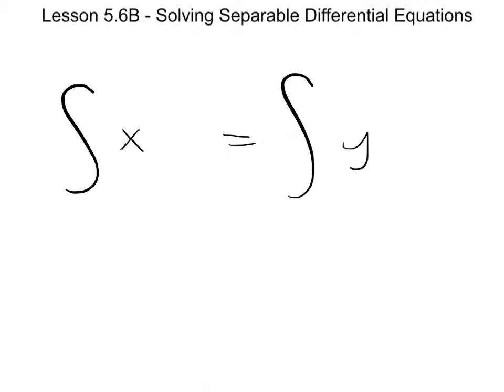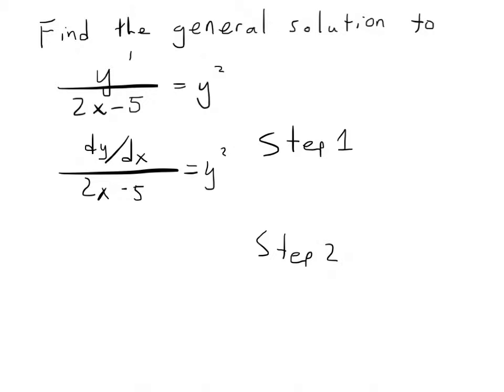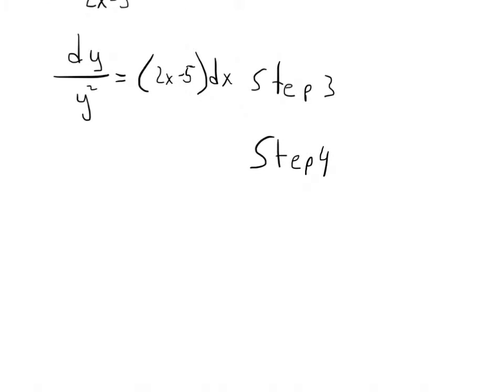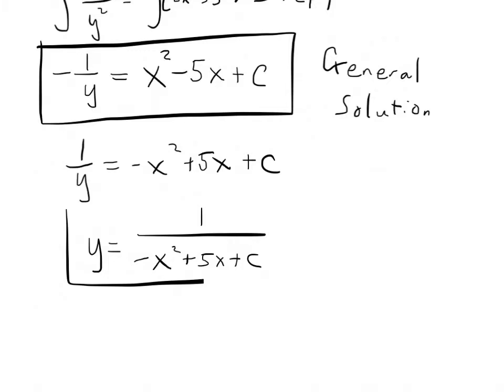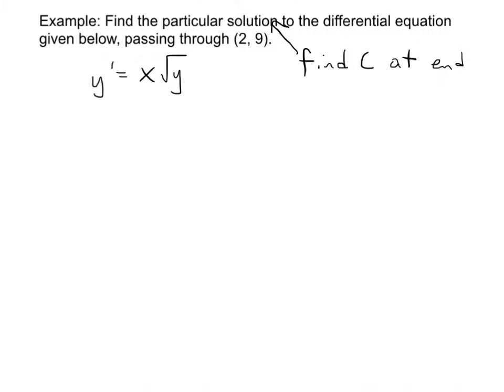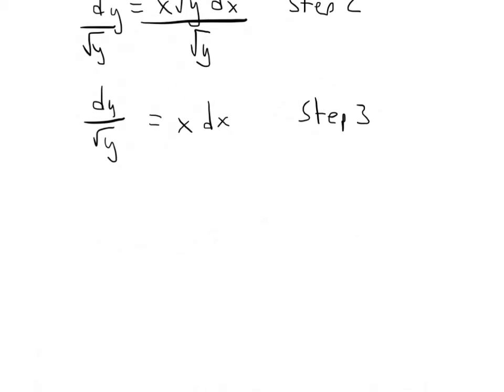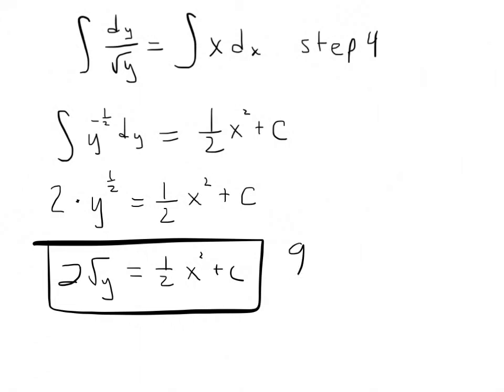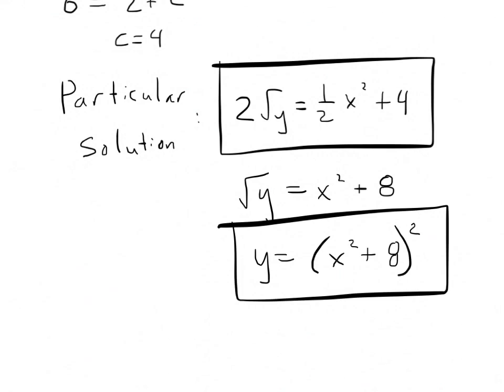Lesson 5 6B Solving Separable Differential Equations